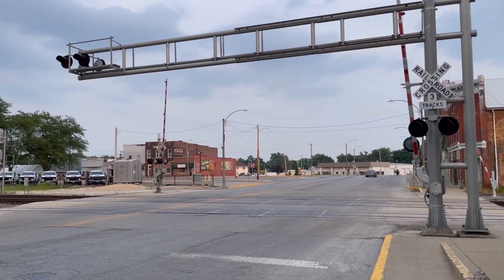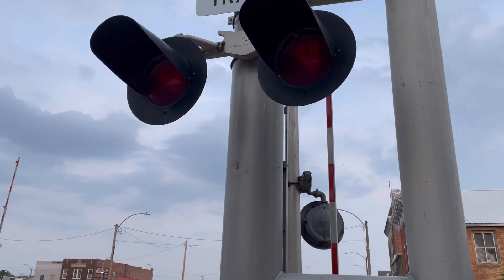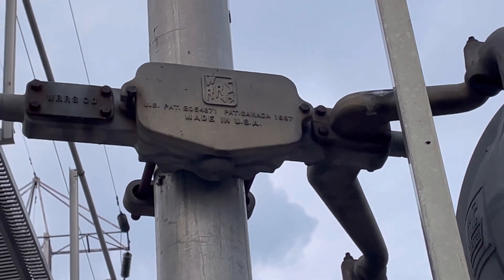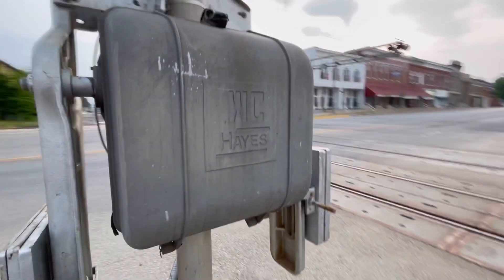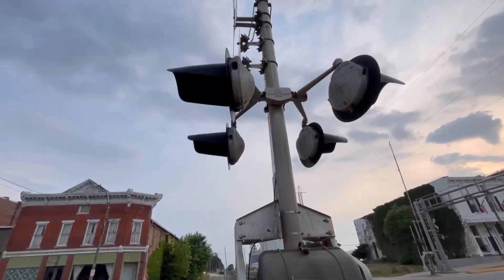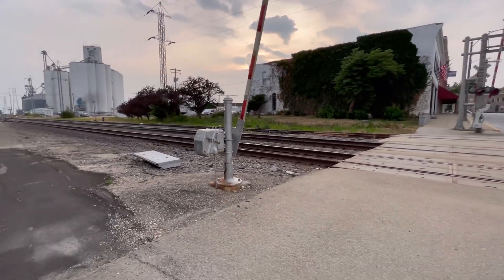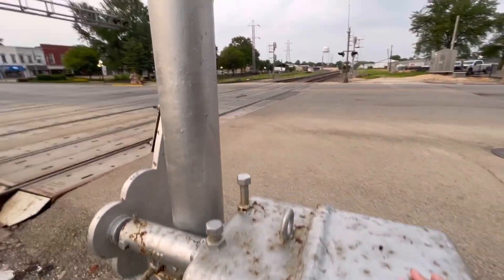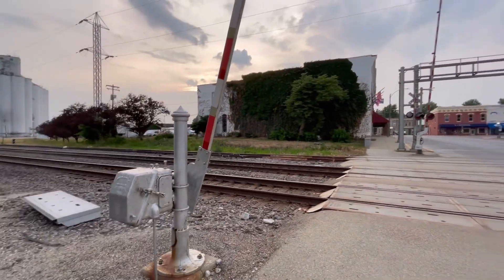The Exchange Street Railroad Crossing | First Crossing Tour Video